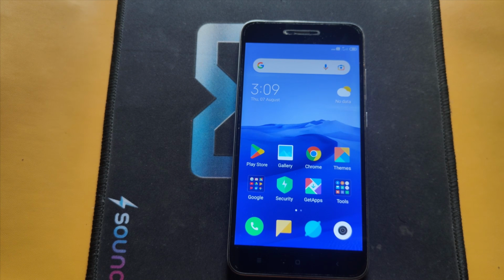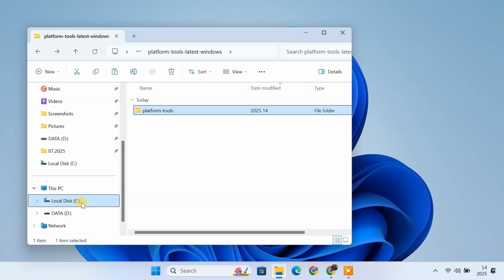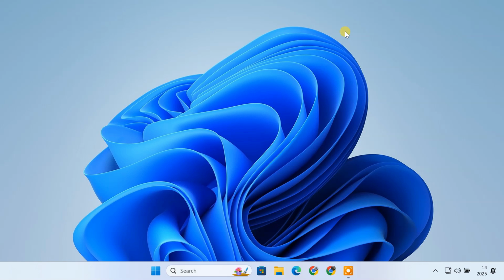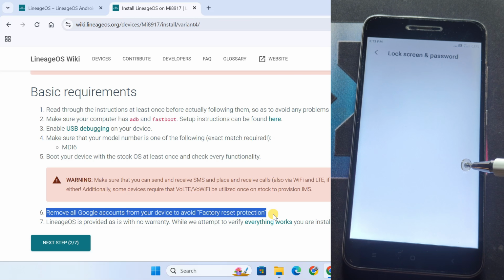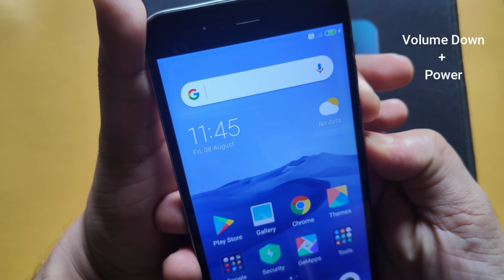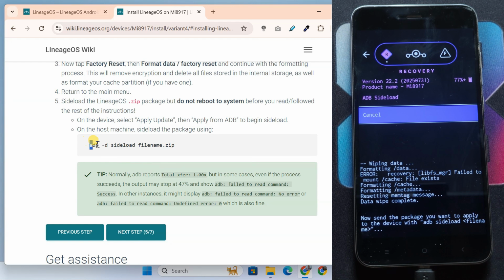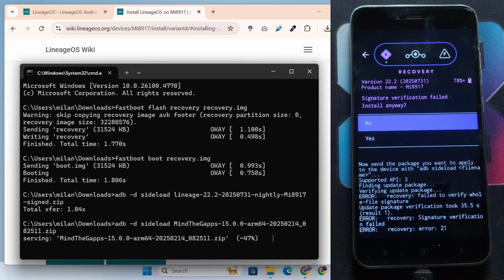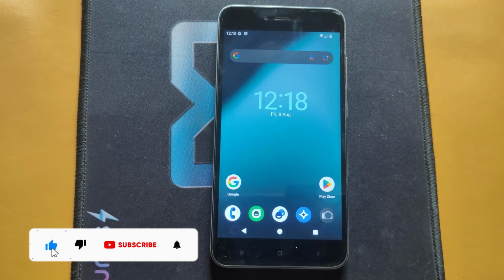I Installed Android 15 on an Old Phone [8-Year-Old Phone]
Ever thought an 8-year-old phone could run Android 15? In this video, I’ll show you how I installed Android 15 on my old Xiaomi Redmi Y1 Lite (2017), which originally shipped with Android 7 and stopped getting updates years ago.

Thanks to LineageOS, a custom ROM that brings the latest Android features, security patches, and performance boosts, this outdated phone now runs Android 15 smoothly — with Play Store access and modern apps working fine in 2025.

If you’ve got an old Android lying around, don’t let it gather dust. Follow this guide and give it a brand-new life!